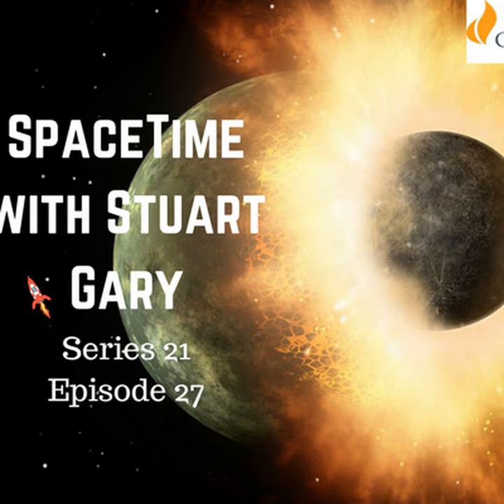27: The Origins of Earth’s Water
*The origins of Earth’s water  A new study claims most of Earth’s water was already present on the planet before the giant impact event which created the Moon 4.5 billion years ago. *How a magnetic Cage on the Sun stopped solar eruption Scientists have discovered another clue in their understanding of what triggers space weather events. *April Skywatch We check out the April night skies focusing on the Southern Cross, Alpha Centauri, and this month’s Lyrids meteor shower. For enhanced Show Notes including photos to accompany this episode, Subscribe, rate and review SpaceTime at all good podcasting apps…including Apple Podcasts (formerly iTunes), Google Podcasts, Stitcher, PocketCasts, Podbean, Radio Public, Tunein Radio, google play, Spreaker, Spotify, Deezer etc Would you prefer to have access to the special commercial free version of SpaceTime? Plus: As a part of the SpaceTime family, you can get a free audio book of your choice, plus 30 days free access from audible.com. Just .com Email: (mailto: )  Join our mailing list Learn more about your ad choices. Visit megaphone.fm/adchoices